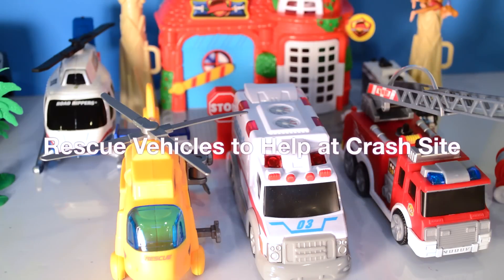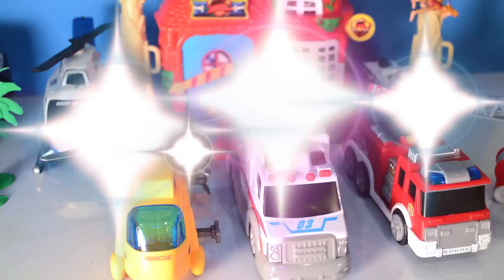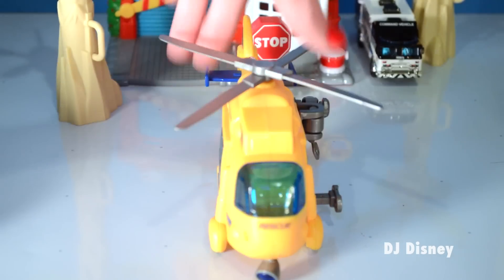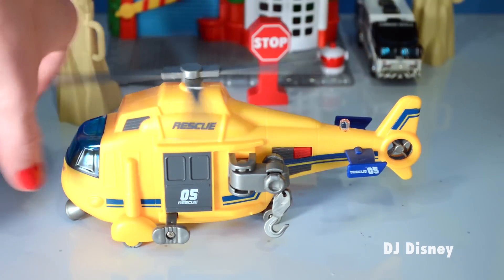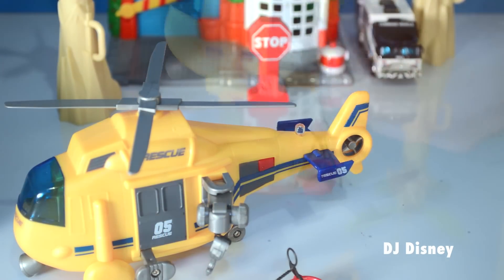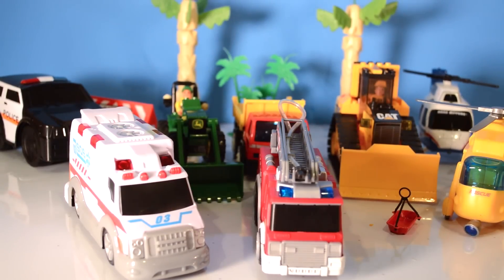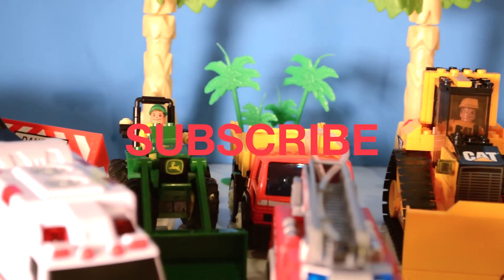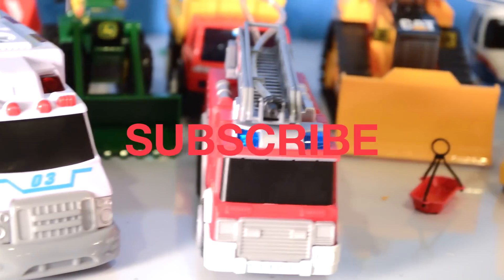Caterpillar Crash & Mighty Fire Engine Helicopter Ambulance Rescue Vehicles at Crash Toy Review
Caterpillar Crash & Mighty Fire Engine Helicopter Ambulance Rescue Vehicles Assist at Construction Site Crash Toy Review